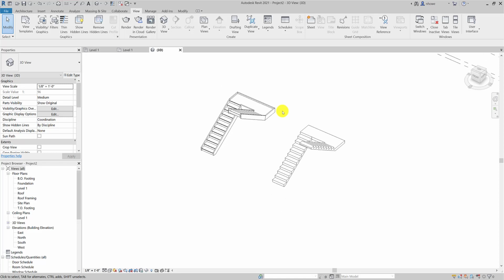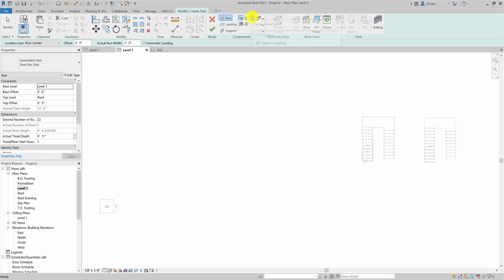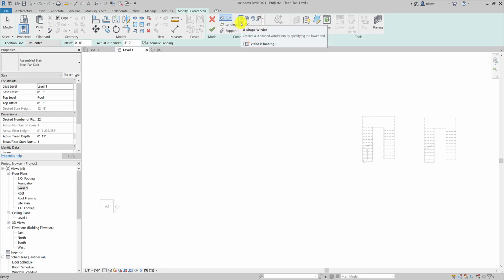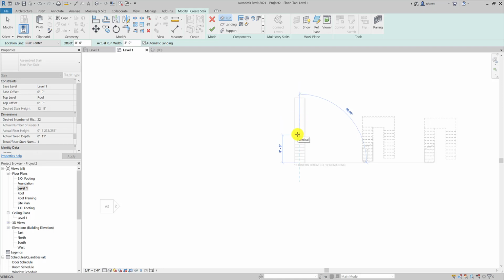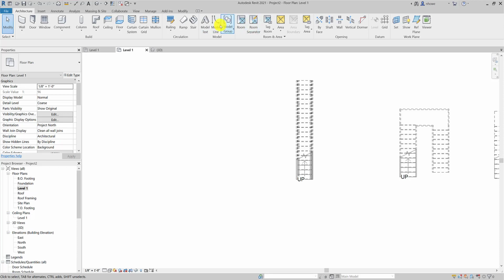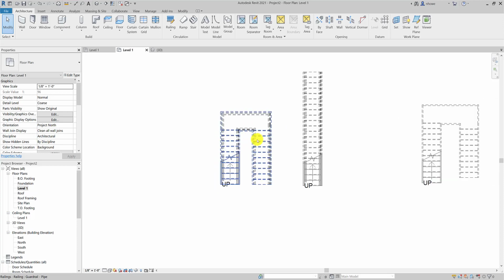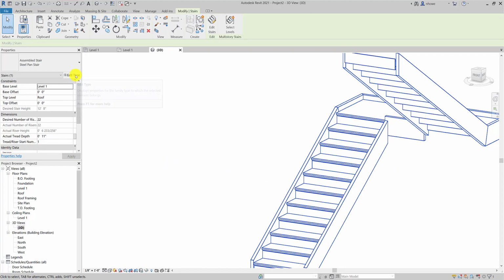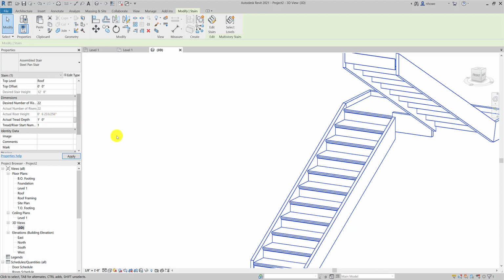A02 08 Stair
Introducing building stairs in Revit. K-State, IARC 310 - Digital Applications, Nathan Howe, Interior Architecture. College of Architecture, Planning & Design, APDesign.